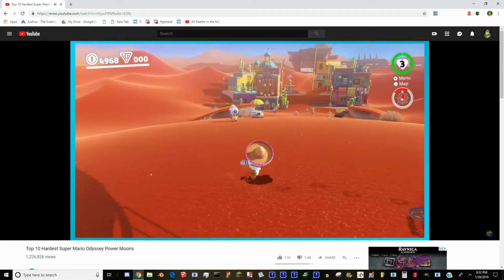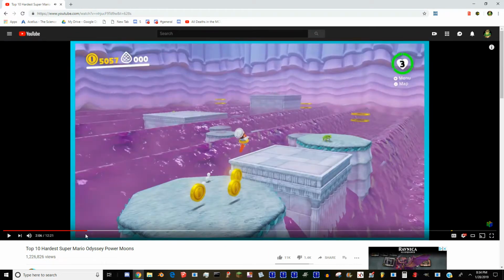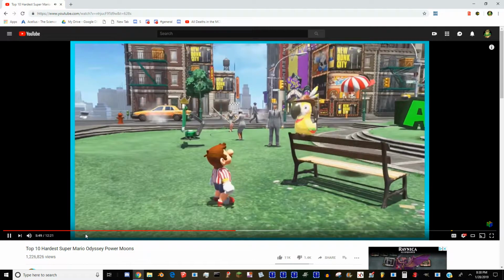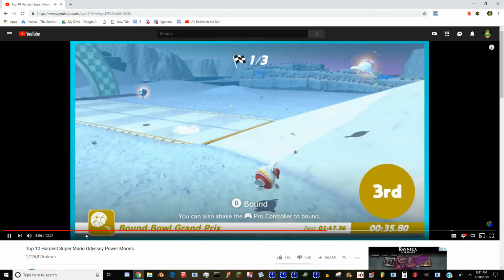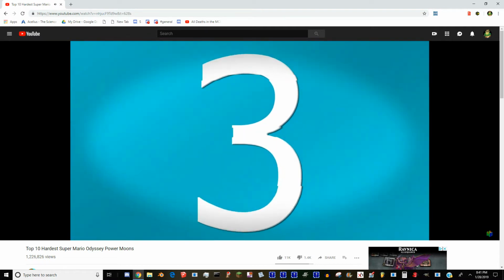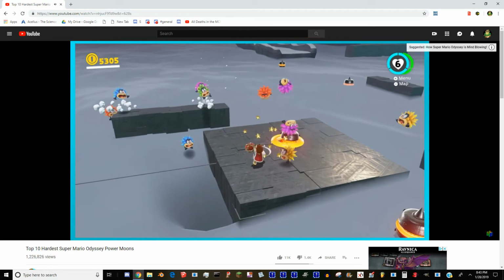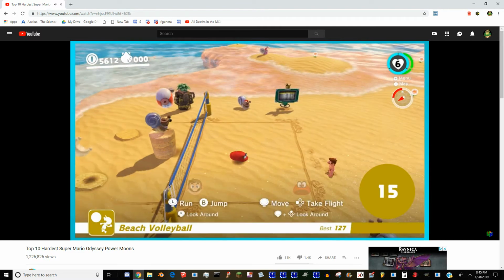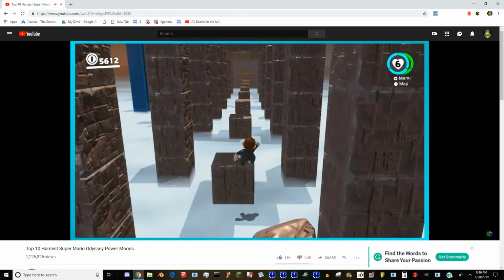Everything Wrong with Top 10 Hardest Super Mario Odyssey Moons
This does not contain the sin format. You'll have to count the sins yourself. It's similar to the "minor correction" video I did for EqualsPeach. You can see that on my channel. I'm hoping to see a reaction from this guy, Nathaniel bandy soon.